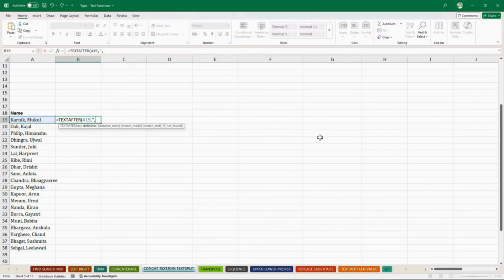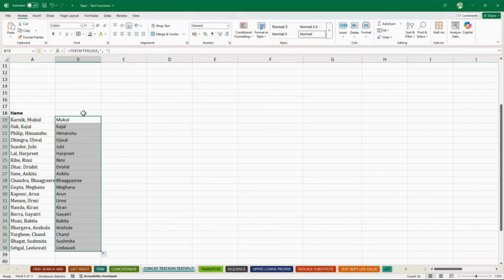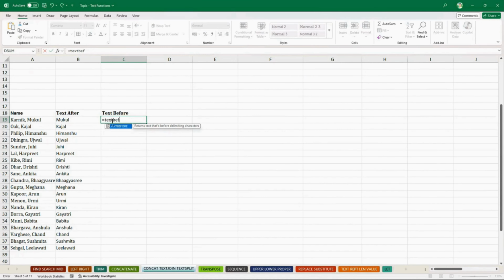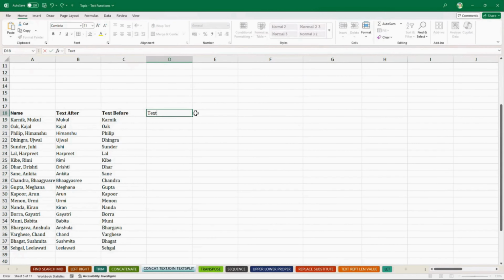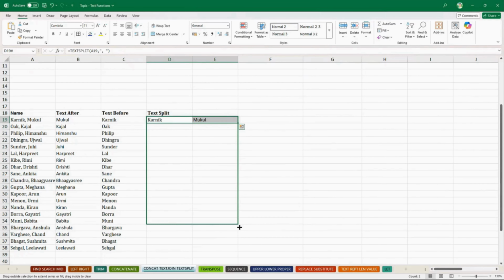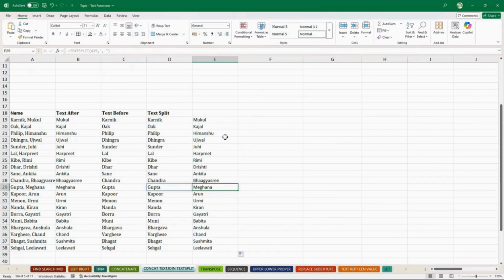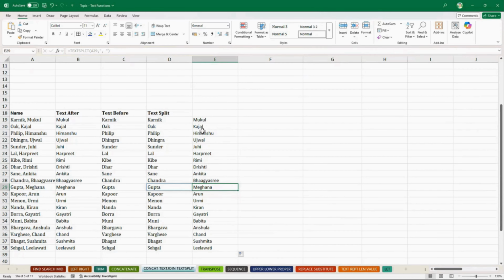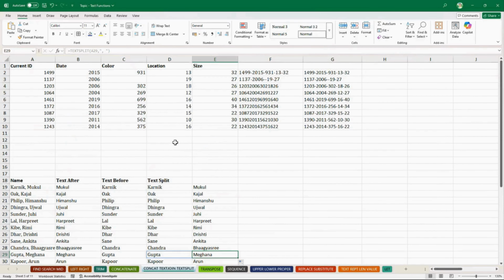Using Old Text Formulas? These New Excel Functions Change Everything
Modern Text Tools: TEXTAFTER, TEXTBEFORE, TEXTSPLIT in Excel

Discover Excel’s latest text functions — TEXTAFTER, TEXTBEFORE, and TEXTSPLIT. Easily extract and split text based on delimiters for advanced data manipulation.

📌 In this video (Week 7 of our Excel Formulas & Functions Mastery series), you’ll discover:
- How TEXTAFTER extracts text after a specific delimiter
- How TEXTBEFORE extracts text before a delimiter
- How TEXTSPLIT breaks text into multiple cells instantly
- Practical examples for cleaning and restructuring messy data